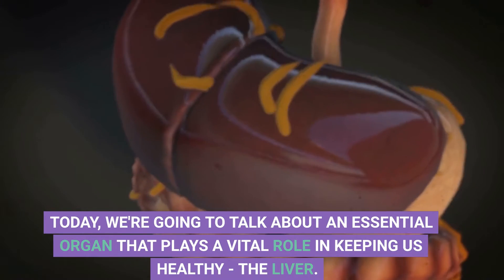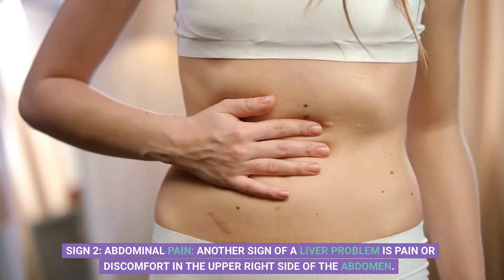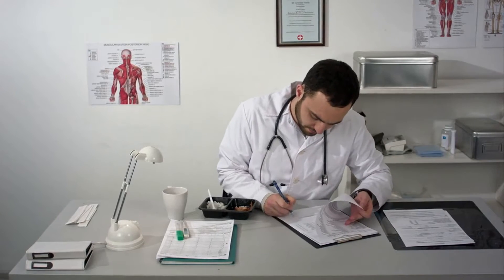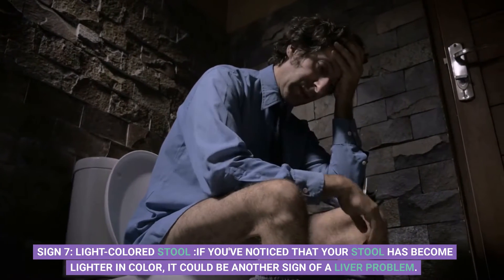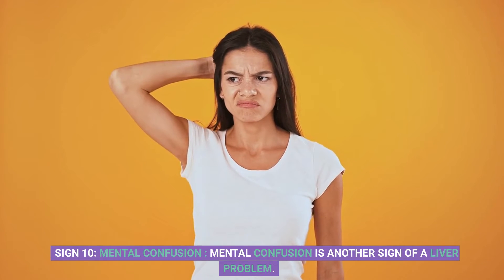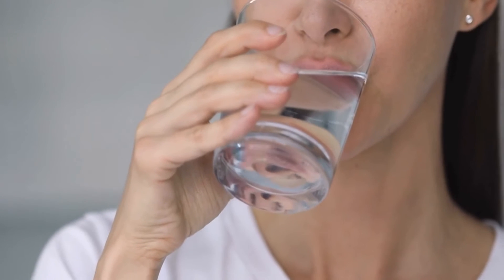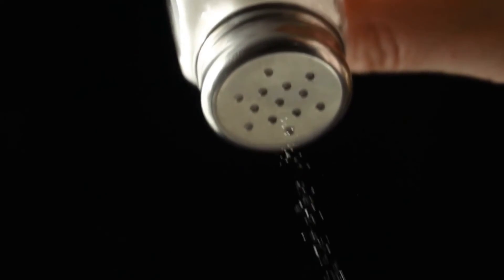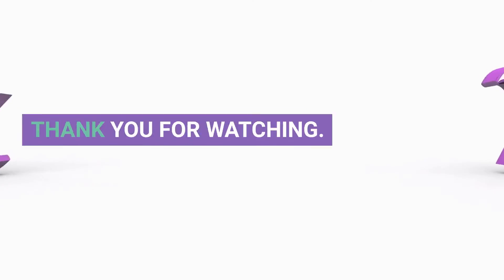Liver Health Alert: Warning Signs to Look Out For and What to Do Immediately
In this video, we will discuss the warning signs of liver problems and what you should do immediately if you notice any of these signs. Your liver is one of the most important organs in your body, responsible for detoxifying your blood and producing essential hormones. It's crucial to keep it healthy, but sometimes, despite our best efforts, liver problems can occur. Watch this video to learn about the warning signs of liver problems, such as yellowing of the skin and eyes, abdominal pain, and fatigue. We'll also discuss what you can do immediately to address these symptoms and prevent further damage to your liver.